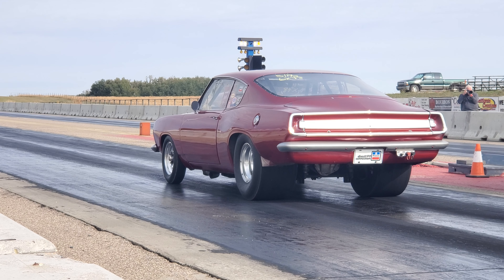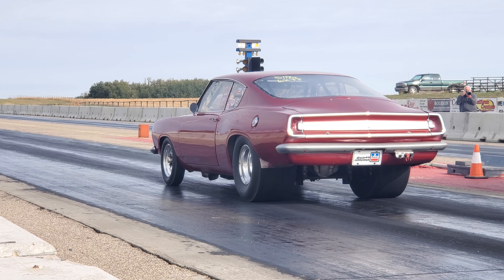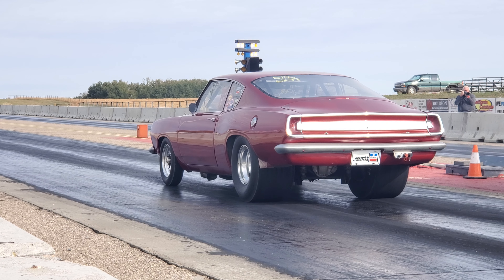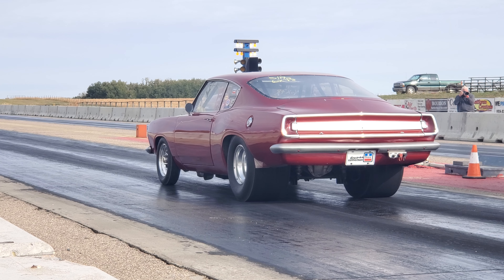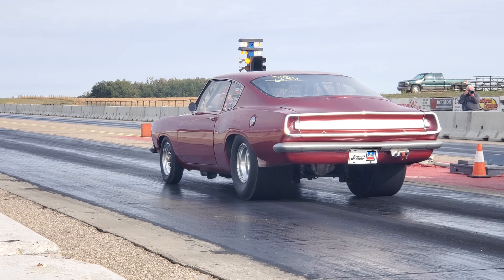67 Barracuda Dragcar 2020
New best e.t in 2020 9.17 at 145.88MPH. New best MPH 146.22
400-499, 13.1Comp,704Lift roller, vic heads 2.20, 2 circuit dommy,

glide w/ 1.98BTE gearset. 2740RR

New best 60ft 1.274 Prev 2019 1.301

2020 Changes
- Block off lower Valence
- Block off fender/door insert
- Block off Windshield Vent
- Tie front end- 2inch travel